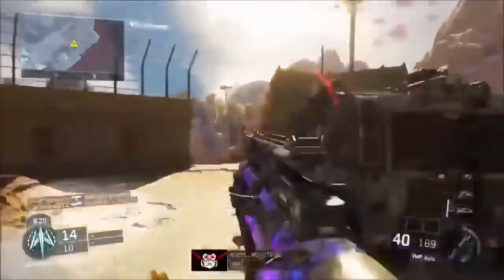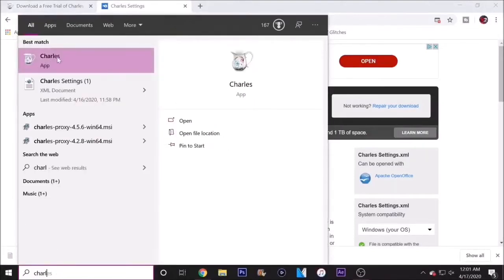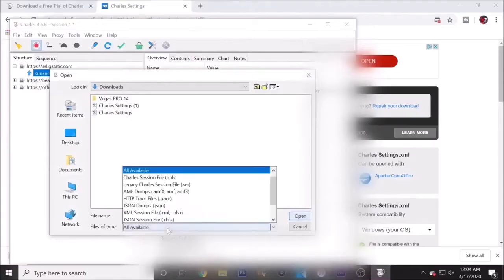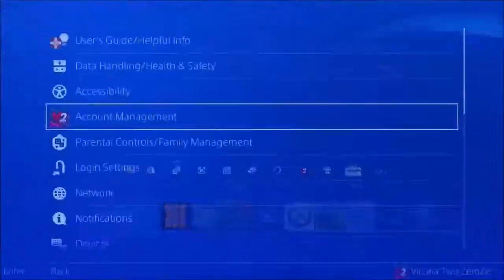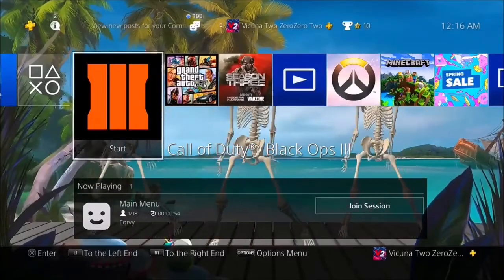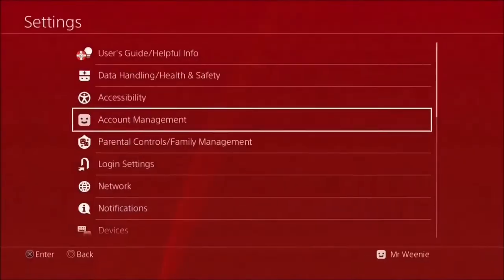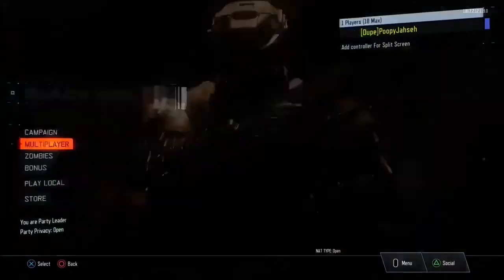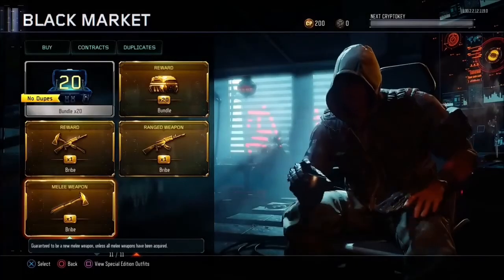How to dupe a BO3 account ps4 only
==|CREDITS|==